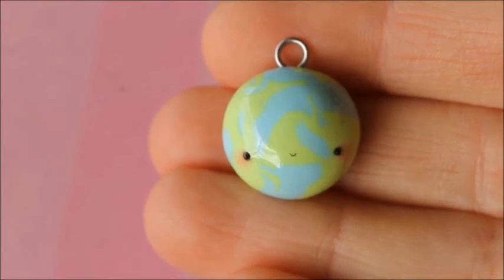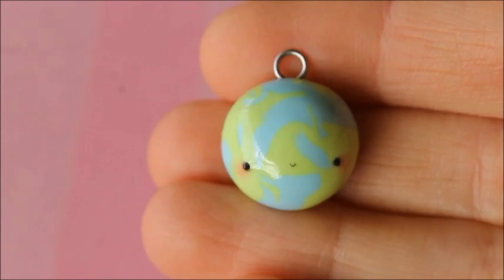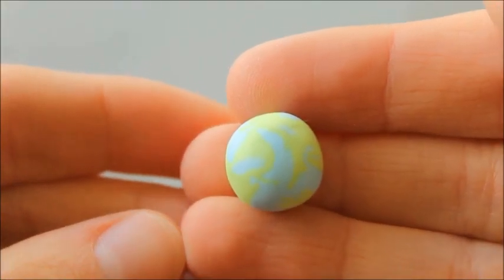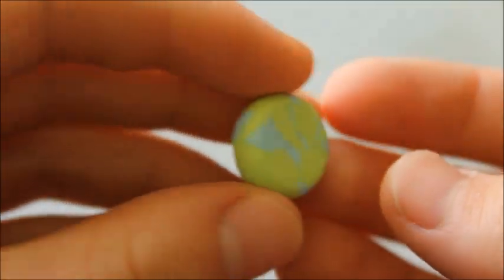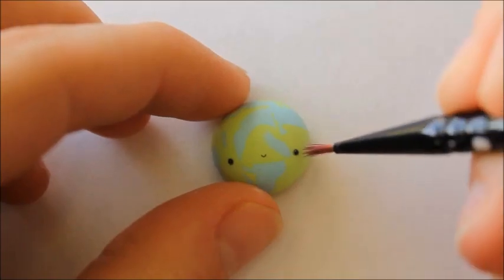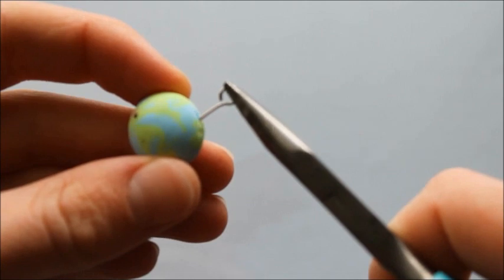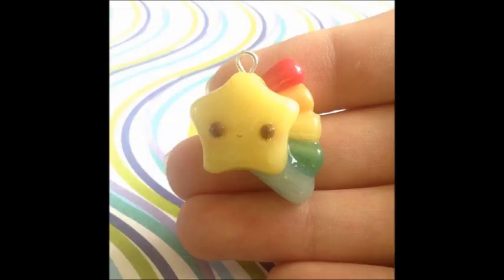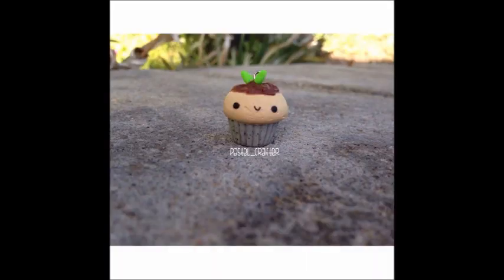Kawaii Earth │ Polymer Clay Tutorial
Hi Everyone!

Today I show you how to make your very own polymer clay Kawaii Earth Charm! This tutorial was highly requested on Instagram. Don't forget to use rachyh96 on your photos with charms inspired by me so I can see them!